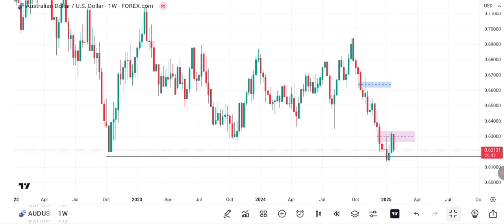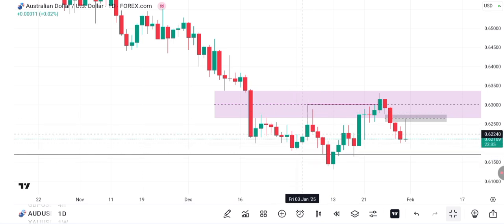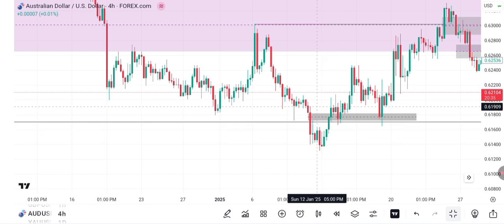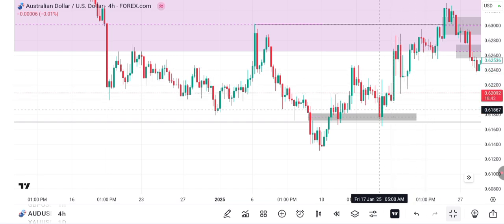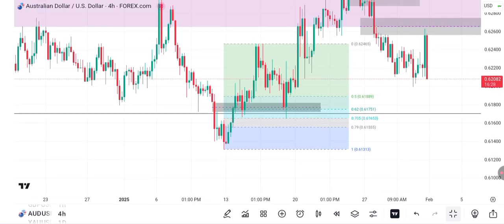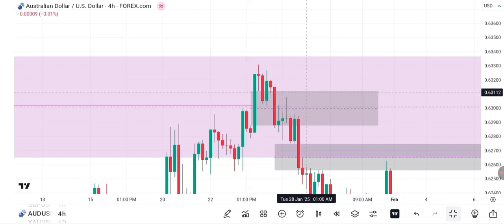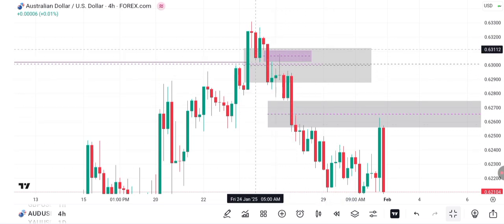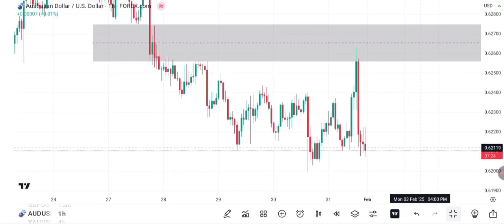Inversion Fair value gap on Forex market \ AUDUSD Trading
Great setup